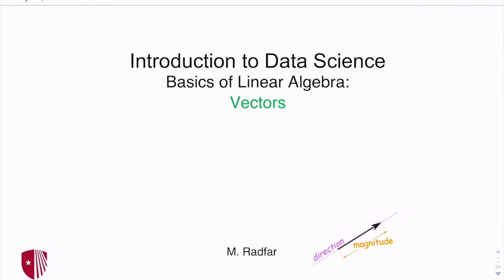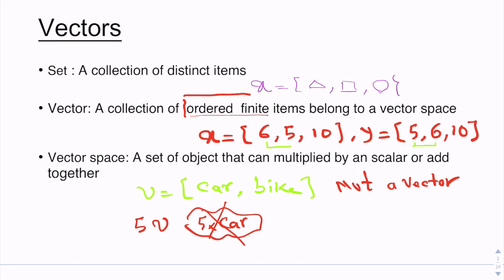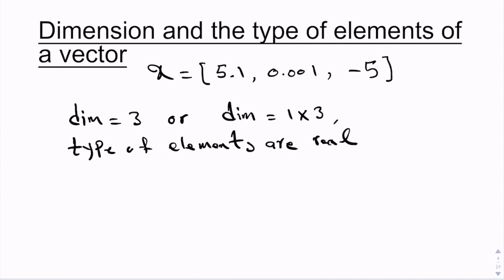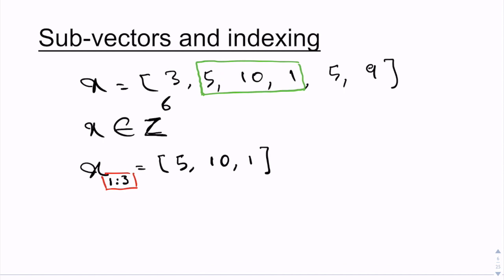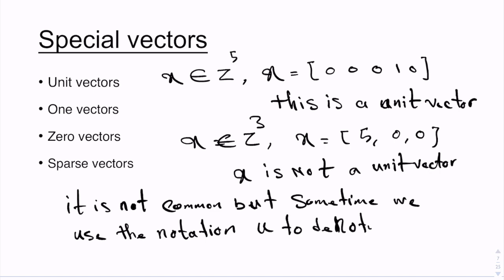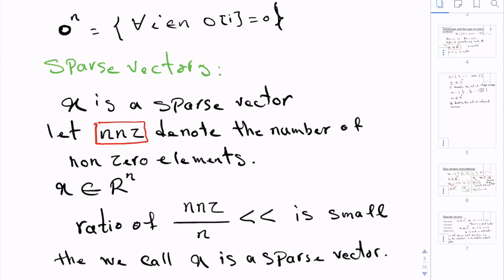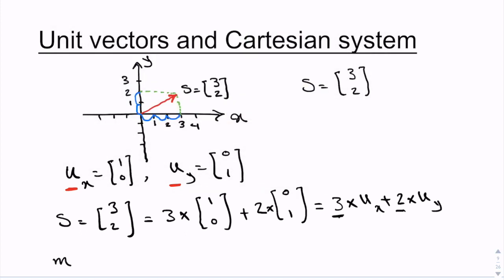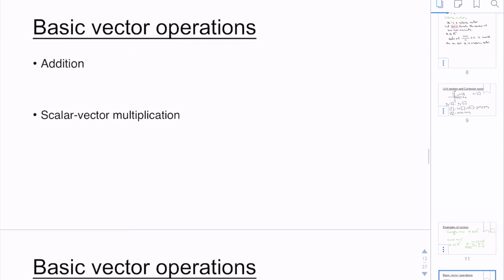Introduction to Data Science, Basics of linear algebra: vectors, lecture 1